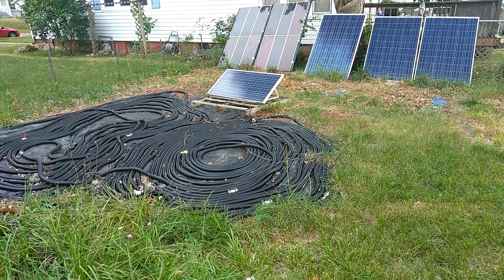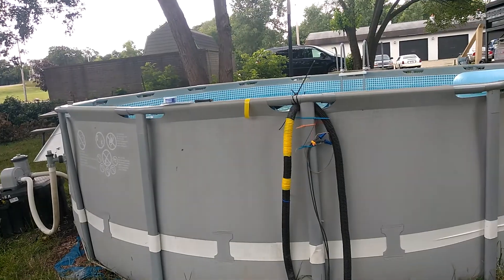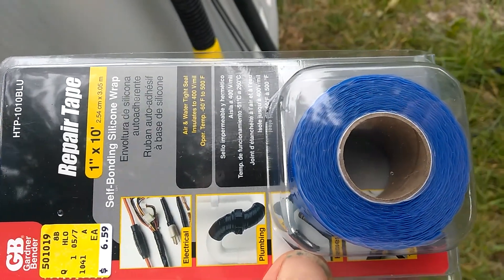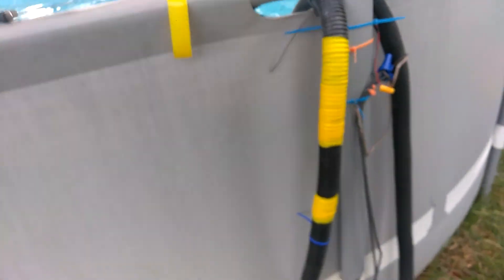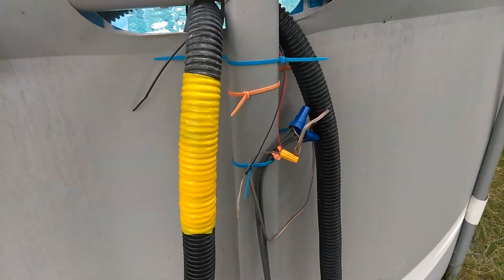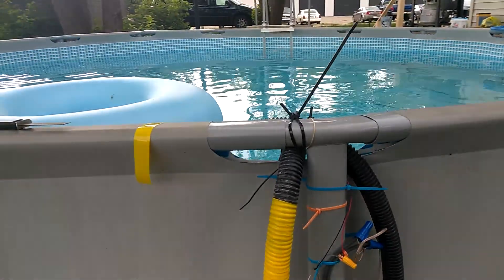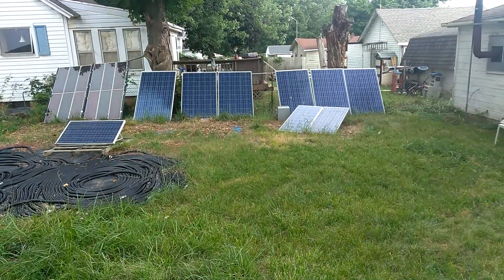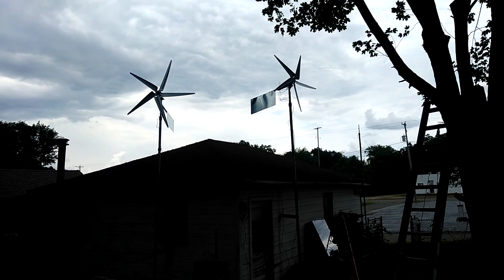Repairing The Solar Pool Heater Hose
Repairing The Solar Pool Heater Hose. This tape is great. It adheres to itself. I did have to wrap it up to 1-3 times but I'm happy with it. I went back and got more tape just to have it on hand. The next time I'm going to repair the solar pool heater hose I will use this repair tape.

Repair Tape

Solar Links

Ebay Solar Panels

Solar Panels